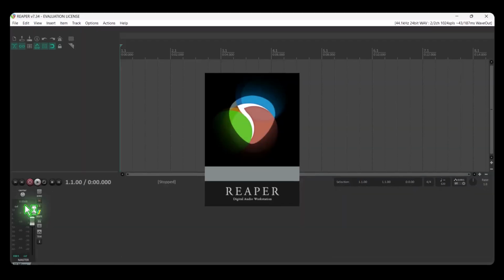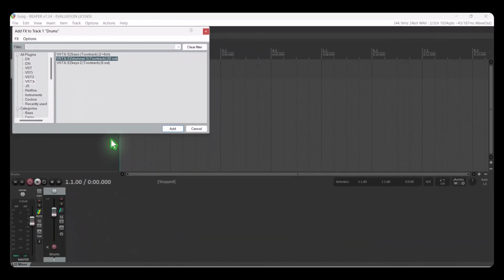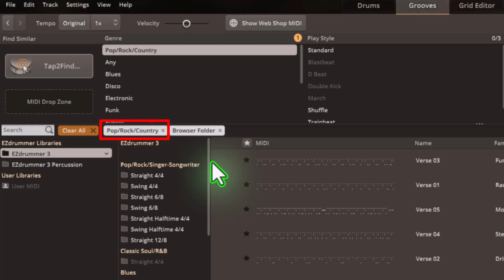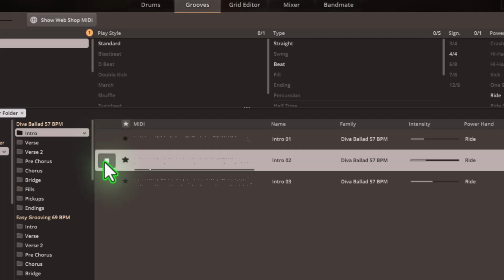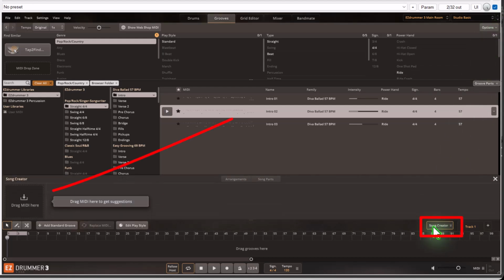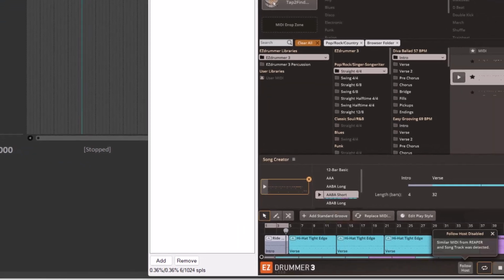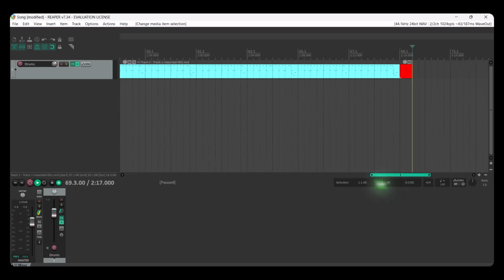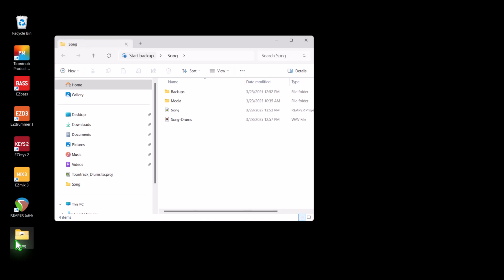Fast Track with Toontrack | Part 2 | Using EZdrummer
Ready to start building realistic drum tracks with EZdrummer and Reaper? In this step-by-step tutorial, we’ll guide you through setting up EZdrummer, selecting drum grooves, and arranging a complete drum track in Reaper. Learn how to add EZdrummer as a VST, choose the right grooves, arrange song sections, and export your drum track for your music production. By the end of this video, you’ll have a fully structured drum track ready for the next stage of your song!

🔹 Topics Covered:
✅ Adding EZdrummer as a VST in Reaper
✅ Choosing and arranging drum grooves
✅ Using the Song Creator for quick drum arrangements
✅ Exporting your drum track as an audio file